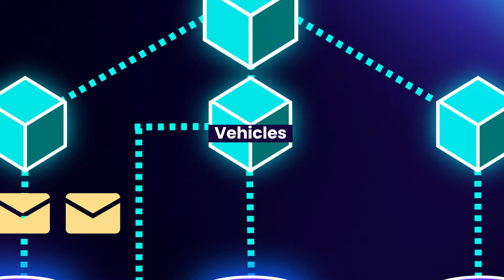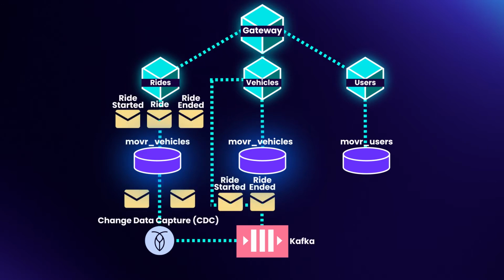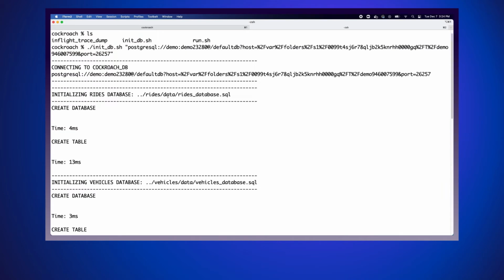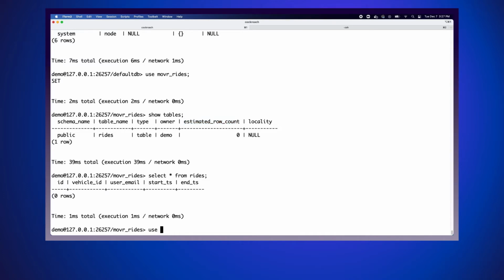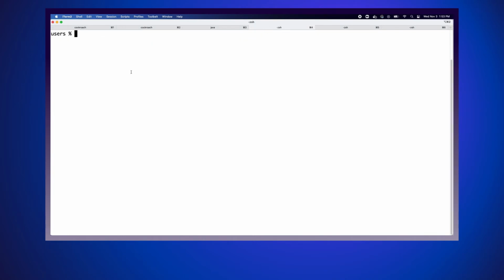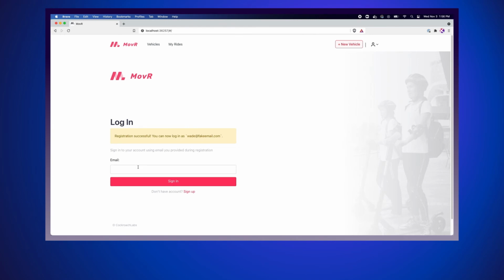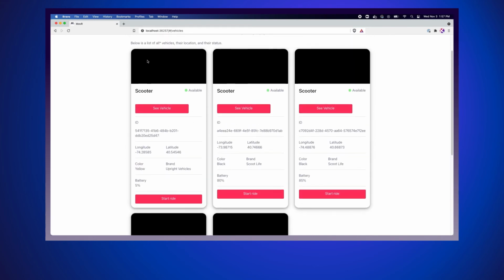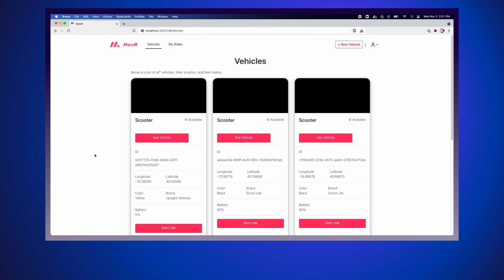Getting Started with MovR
This is an exercise from the Cockroach University course “Event-Driven Architecture with Java”.

In this exercise, students are introduced to the MovR case study. They will be starting up their database and running a series of microservices to communicate with that database.

They will then have time to walk through the application and learn how it works.